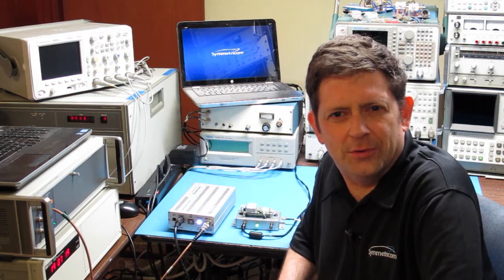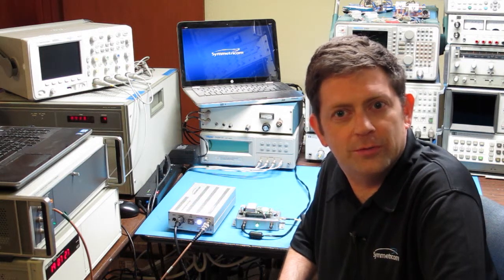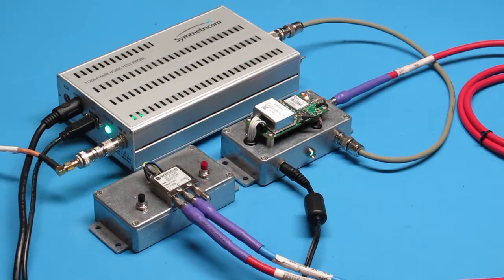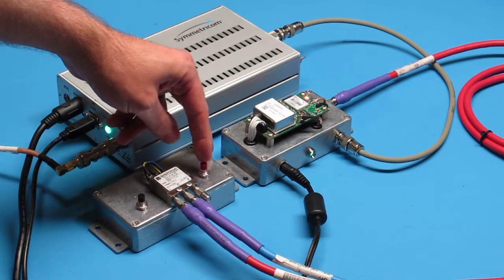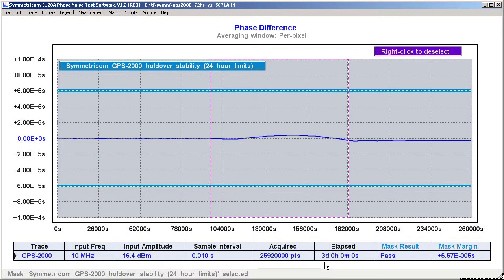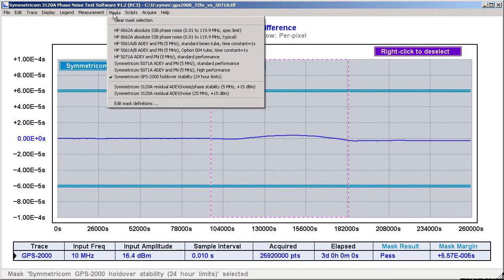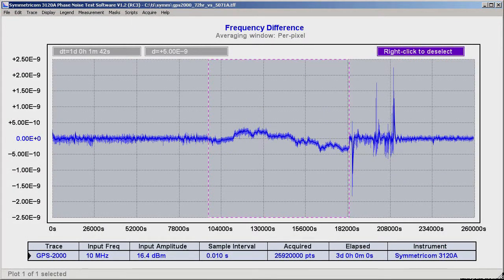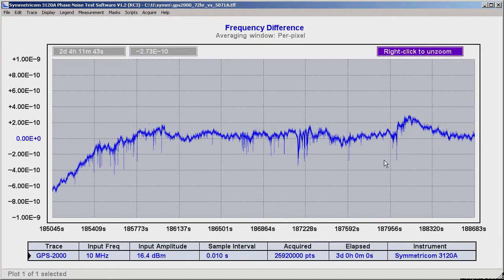Observe holdover and recovery behavior of GPSDO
In this video, the Symmetricom 3120A records over 700 MB of data over three days to benchmark the phase and frequency stability of a 10 MHz GPS disciplined oscillator, the Symmetricom GPS-2000.